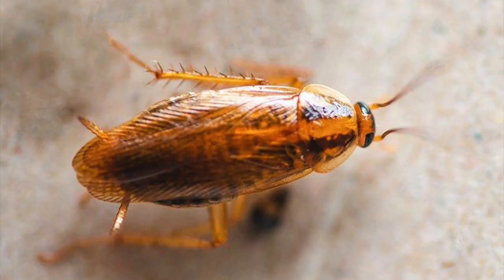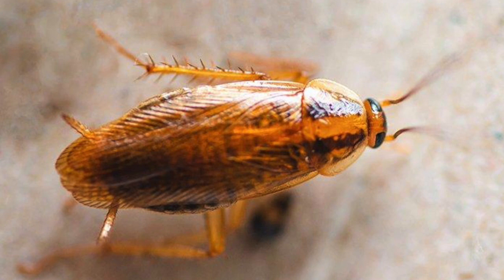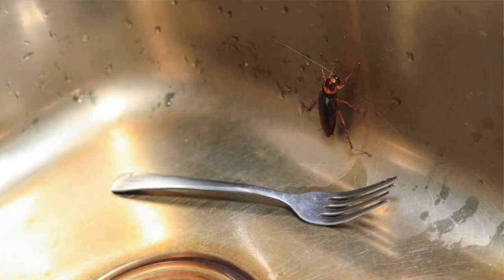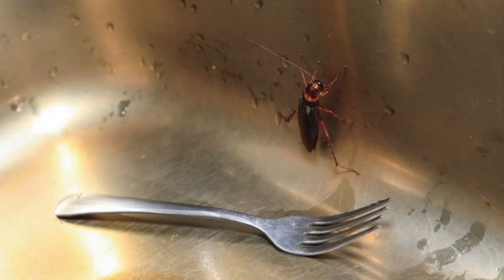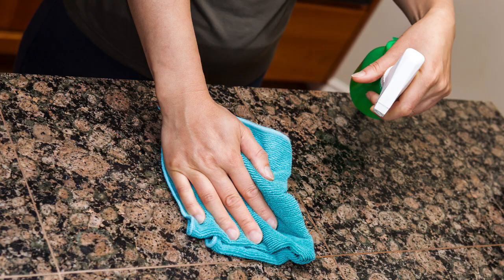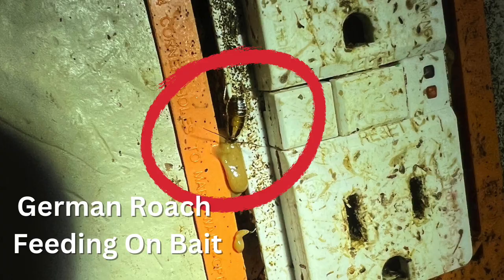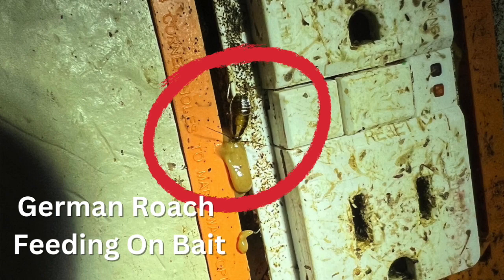German Roaches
German cockroaches are one of the pests that we deal with on a daily basis. These pests come into your home as hitchhikers. That means that they usually ride in on things like cardboard boxes, bags, etc. Not only are they unsightly, but they can also cause a host of medical issues you may not be aware of. They can trigger asthma attacks as well as cause a number of gastrointestinal issues like food poisoning. They carry bacteria on their bodies and can deposit them on the food you eat. Staying on top of your cleaning habits can help deter them from setting up shop in your home. Most of the time it only takes one. It's important to address the issue as soon as you think you have a problem. Controlling a german cockroach invasion isn't as easy as spraying your home. Using bait in high roach traffic areas is the best course of action.